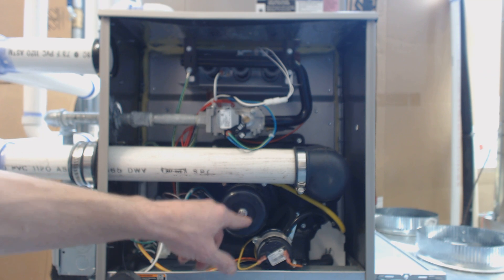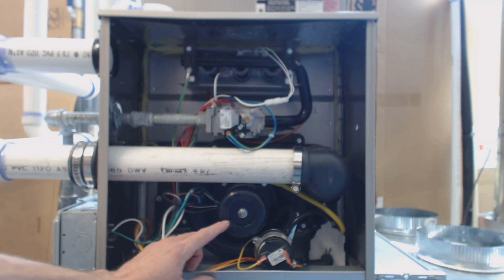Gas Furnace Sequence of Operation! Heater Troubleshooting!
In this HVAC Video, I go over the Sequence of Operation of a 90% efficient gas furnace. I show you the 7 main steps that happen in the Heater once you call for Heat from your Thermostat. I go over how each of these steps helps to keep the homeowner safe and for us technicians how to know where to start troubleshooting.

Our Single Speed and Two Speed Air Conditioning Resources:
My Paperback
Read the book reviews on Amazon!

If you want to support the ACSERVICETECH Channel and receive more HVAC content, check out

ACSERVICETECH is a participant in the Amazon Services LLC Associates Program, an affiliate advertising program designed to provide a means for sites to earn advertising fees by advertising and linking to Amazon.com.
You can enter Amazon through this

The above link happens to be the Gauge Set that I use in my refrigerant videos but you can search from there.

Here is a link to the UEI DL389 Multimeter used in the video

Here is the link to the Fieldpiece SDMN6 Dual Pressure Testing Manometer with Pump

Here is a link for the Supco Magnet Jumpers

Here is a link to Refrigerant hoses with valves used in the videos

Here is the Link for the Yellow Jacket Refrigerant Manifold Gauge Set used in the videos

Here is a link to the Digital Refrigerant Scale used in the video

Here is a link to the Imperial 535-C Kwik Charge Vaporizer for Charging Refrigerant

Here is a link to the thermostat 3/32 screwdriver

Here is a link to the C&D core removal tool

Here is a link to the JB 6 CFM Vacuum Pump

Here is a link to the JB Platinum 5 CFM Vacuum Pump with Valve

Here is a link to 1 gallon of JB Vacuum Pump Oil

Here is a link to the Supco Vacuum Micron Gauge

Here is a link to the 1/4" by 1/4" female coupler from Supco

Here is a link to the Hilmor 4 port Aluminum Manifold Gauge Set-

Here is a link to the Supco core removal tool

Here is a link the Nitrogen Regulator

Here is a link to the Nitrogen Flow Meter

Here is a link to the General Tools digital Psychrometer

Here is a link to the Amprobe Digital Psychrometer

Here is a link to the Fieldpiece SDP2 Digital Psychrometer

Here is the UEI Digital Manometer used in the videos

Here is the link for the Ratcheting Service Wrench

Here is a link to the Appion G5 Twin Recovery Pump

Here is a link for RectorSeal Bubble Gas Leak Detector

Here is a link to the air acetylene torch setup

Here is a link to the Malco Snap Lock Punch

Here is a link to the Wiss 3 Pack Tin Snips

Here is a link to the Wiss 5 Blade Crimper

Here is a link to the Wiss Hand Seamers

Here is the link for the Hitachi Lithium Ion Drill and Flashlight kit

Here is the link for the Irwin Wire Stripper/Cutter/Crimper

Here is the link for the Hilmor 12" folding tool

Here is the link for the Malco 3" Blade Combination Snips

ACSERVICETECH